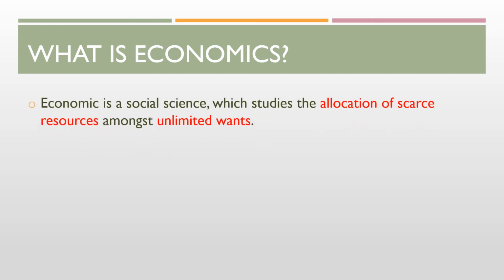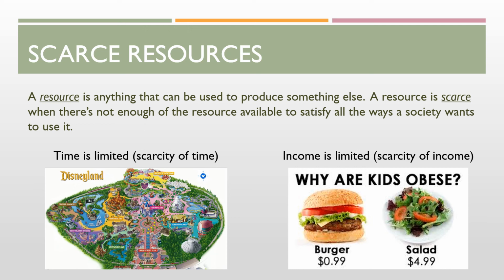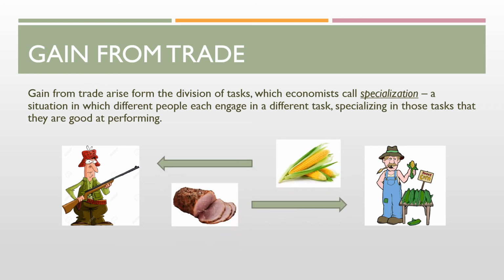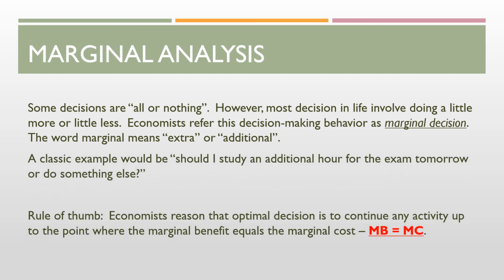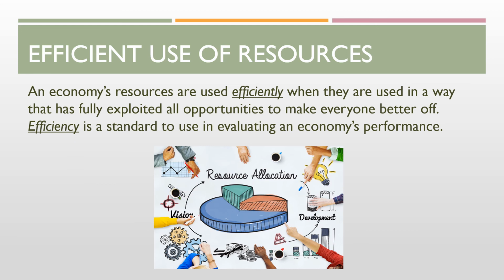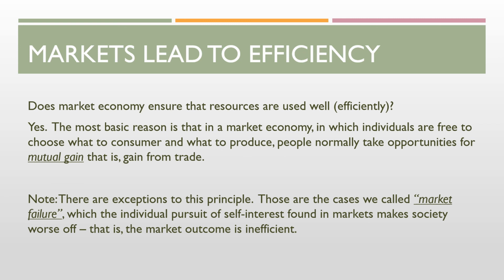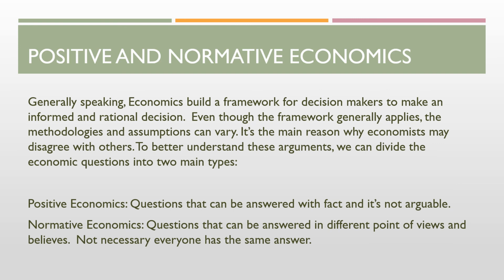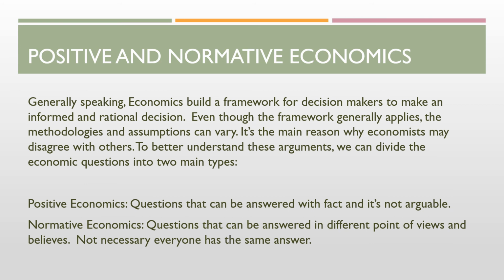Microeconomics - Economics Principles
This video introduces the key principles of economic.